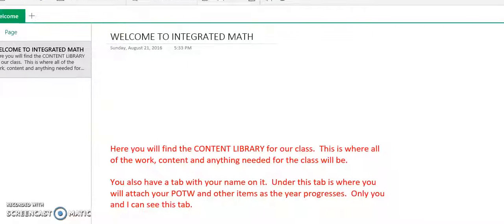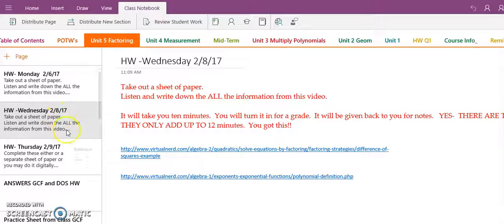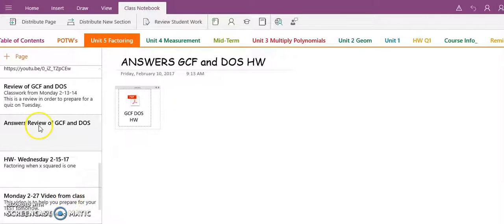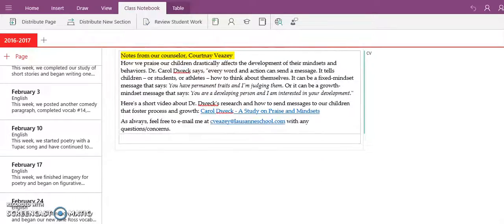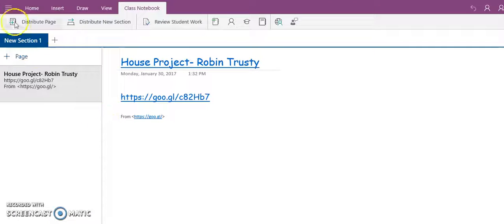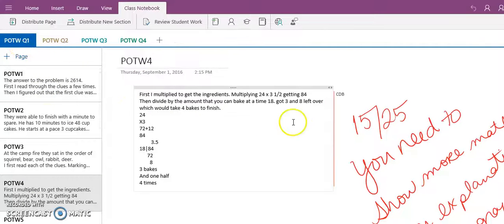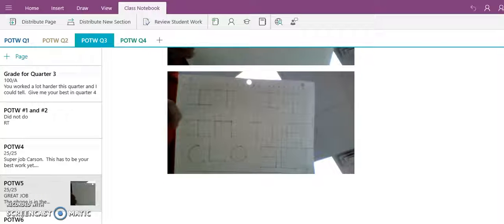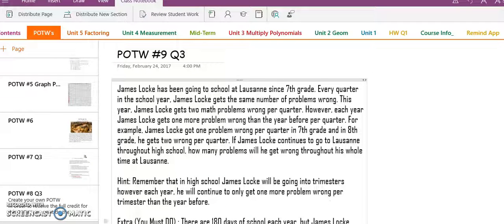4 1 Assignment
This is my favorite piece of technology that I use- ONE NOTE.  I highly suggest you giving it a try if you have the opportunity.  Especially if you are a teacher :)